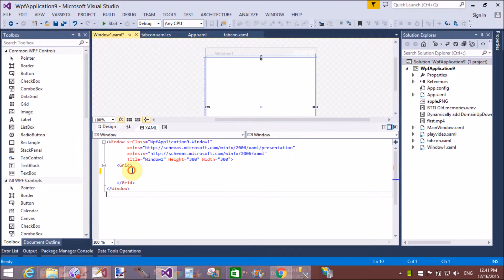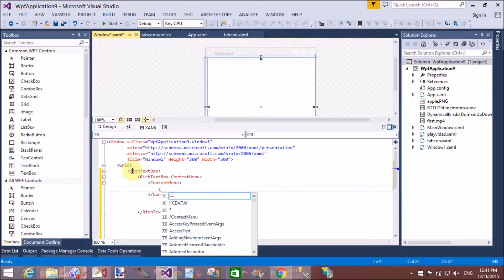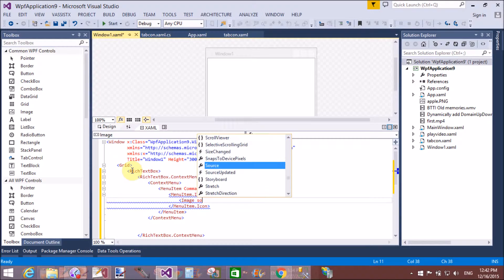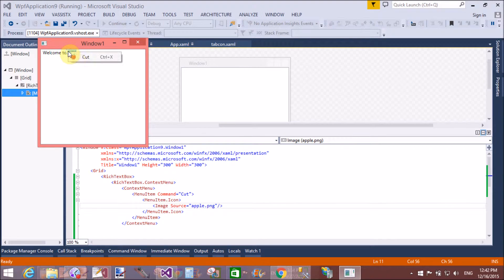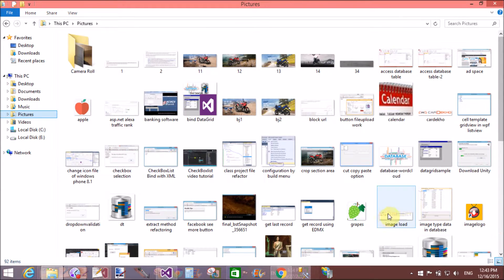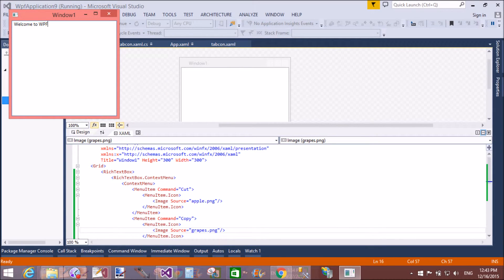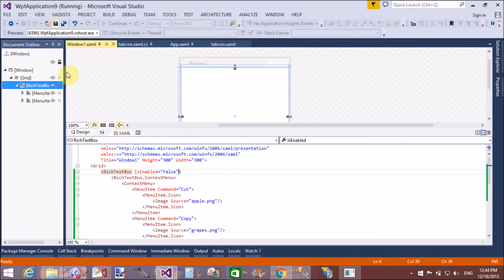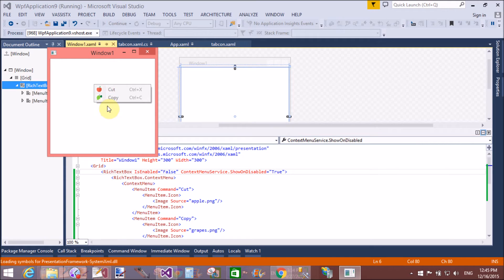Context Menu in WPF example with Disabled item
Context menu  means when we click right button of mouse then appear a menu bar with some items like Cut Copy Paste that menu bar known as Context menu. In this Video Tutorial we will learn :
--How to desing Context menu in WPF
--Example of Context menu
--Context menu with image
--Context menu with proper command
--Context menu appear when input control is disabled